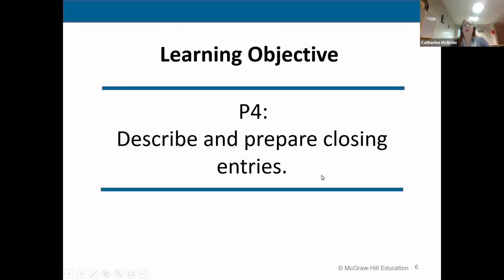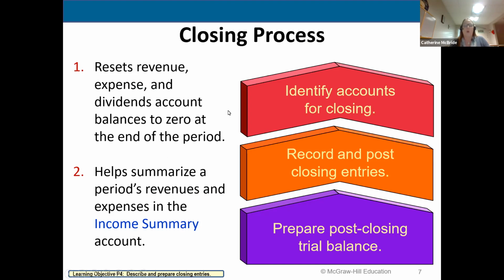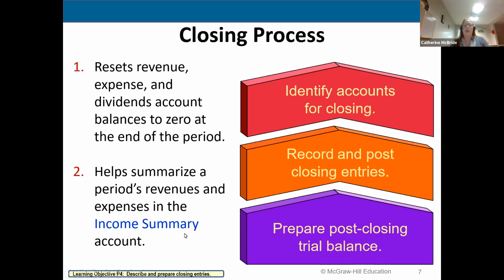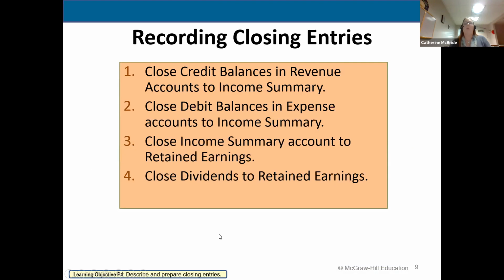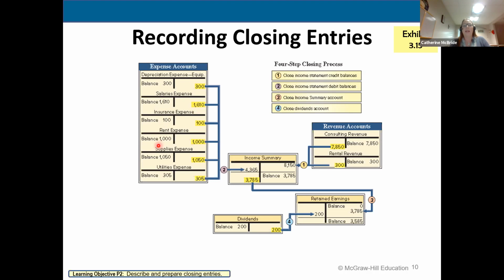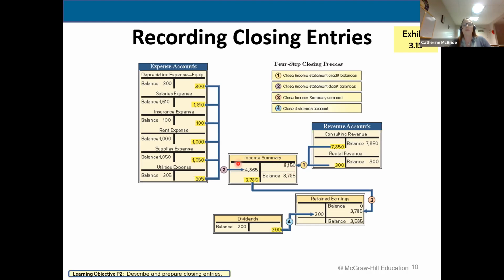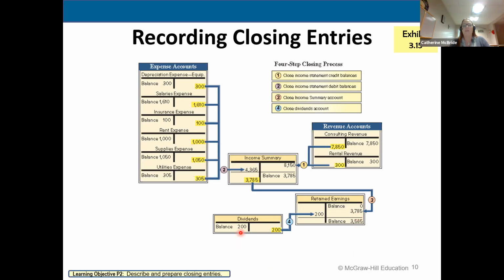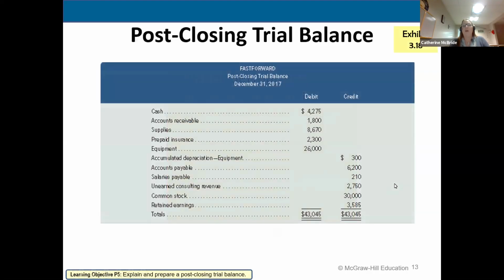Closing Entries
Financial Accounting Closing Entries